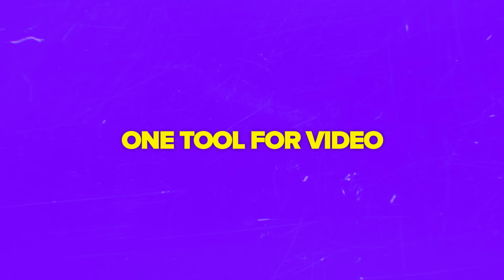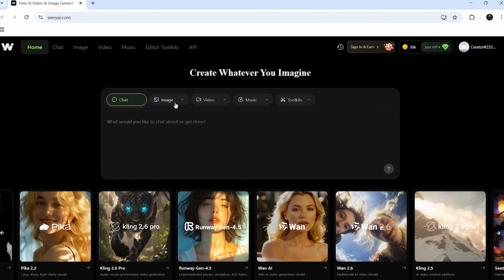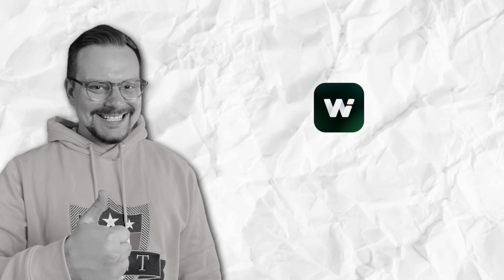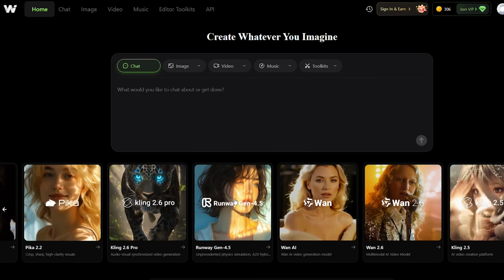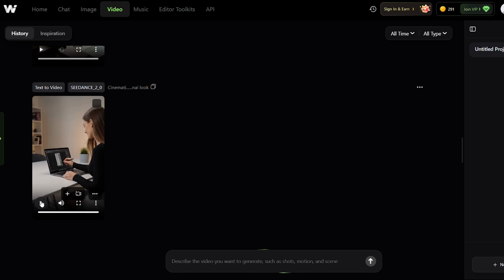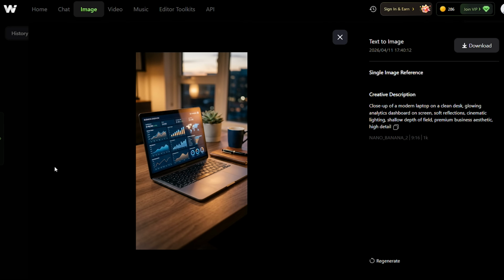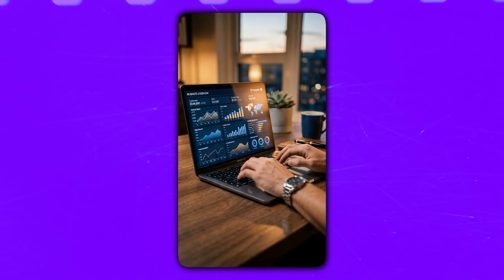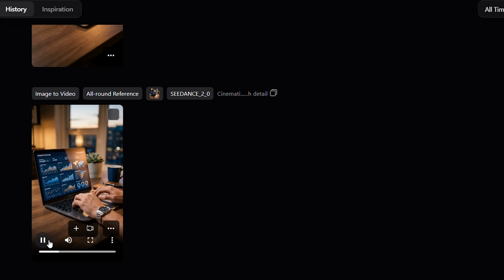WeryAI Review - 2026 | Generate Videos, Images, Music & More in One Place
🔥 (Discount Links) Try WeryAI Now!

WeryAI helps simplify AI content creation by combining video, image, and creative tools in one streamlined workflow. In this WeryAI Review, discover how creators can reduce tab switching, avoid managing multiple subscriptions, and access different AI models from one place for faster, more flexible content production.

⏱️CHAPTERS:
0:00 WeryAI Review
0:46 What is WeryAI
1:35 How It Works
4:47 Is It Worth It?